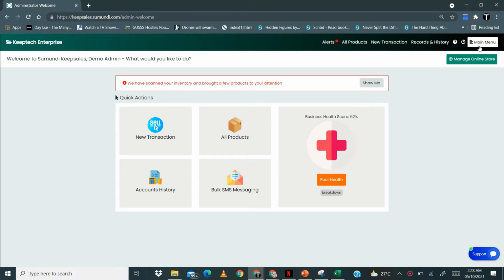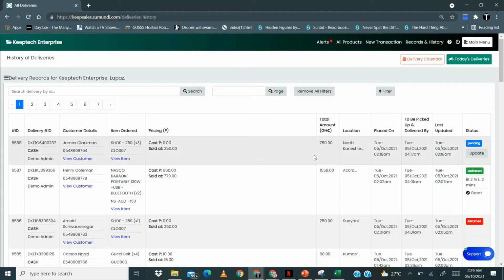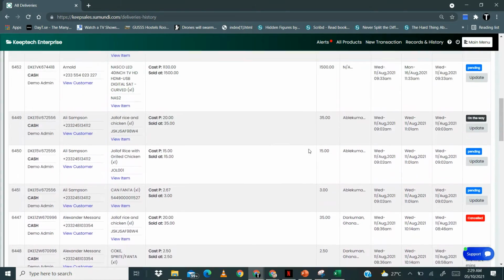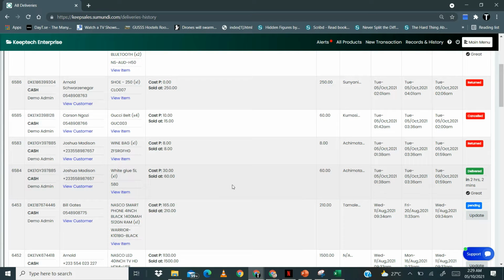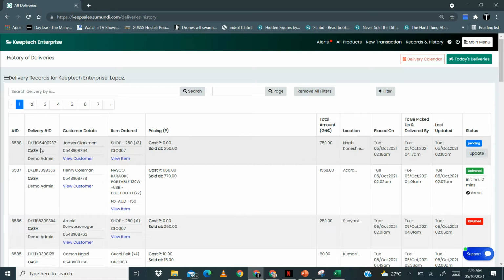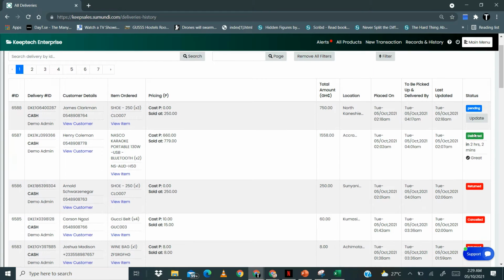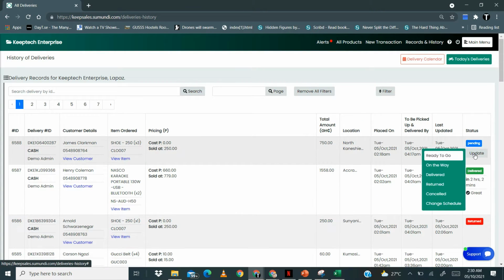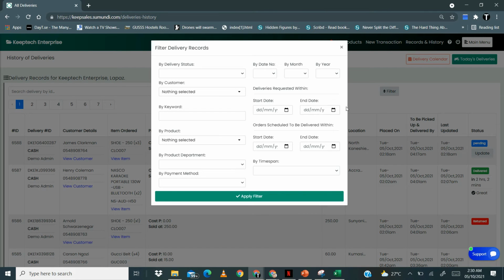Sumundi Keepsales Tutorials - P96: Deliveries History